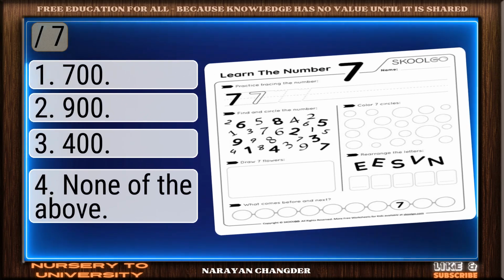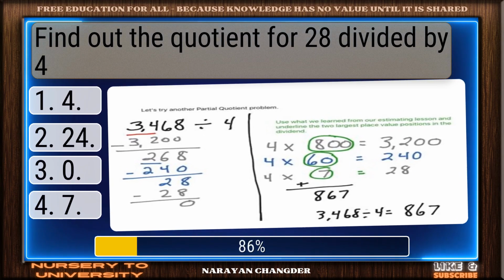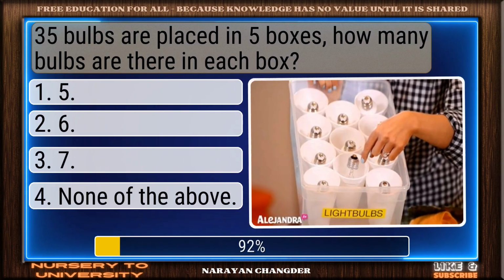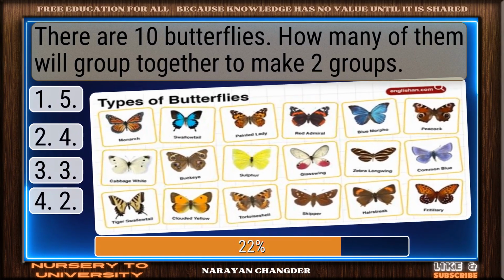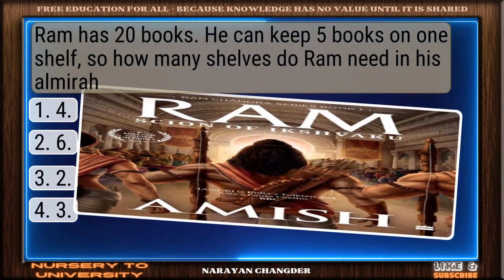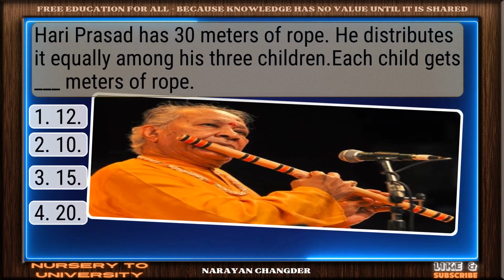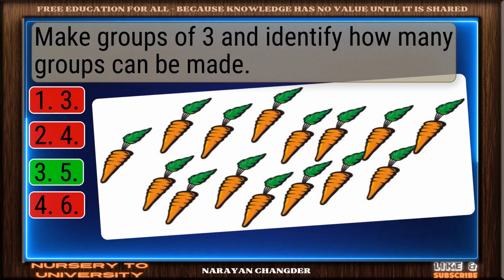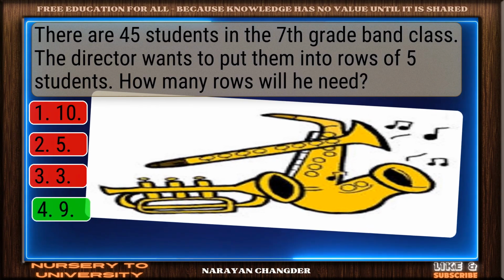CLASS 3 MATHS CHAPTER 12 CAN WE SHARE